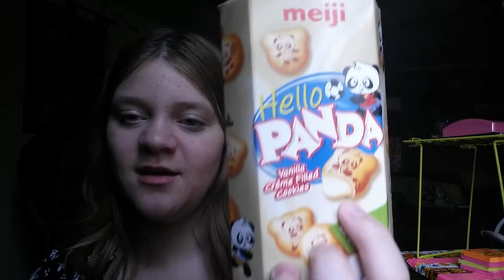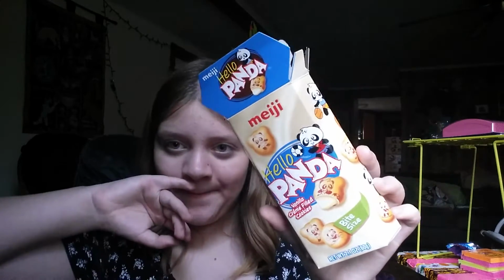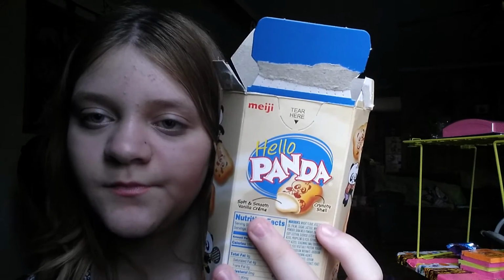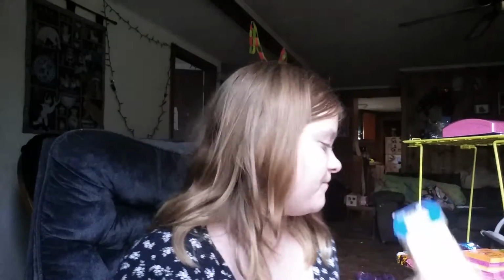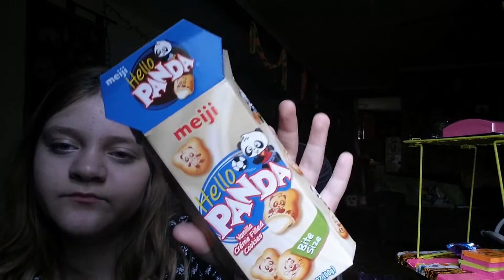First impression: Hello Panda